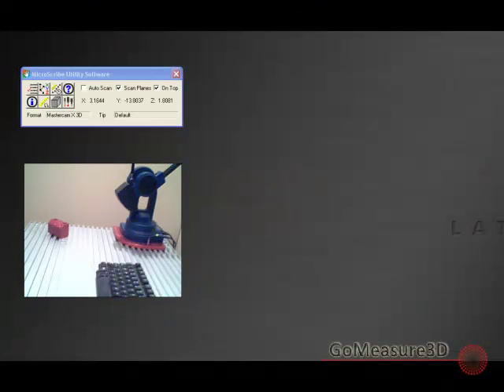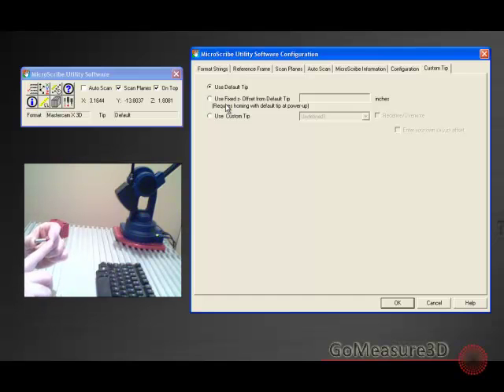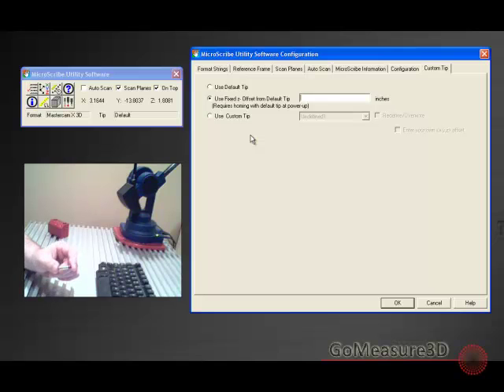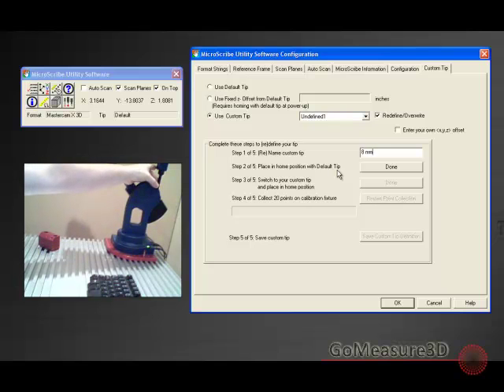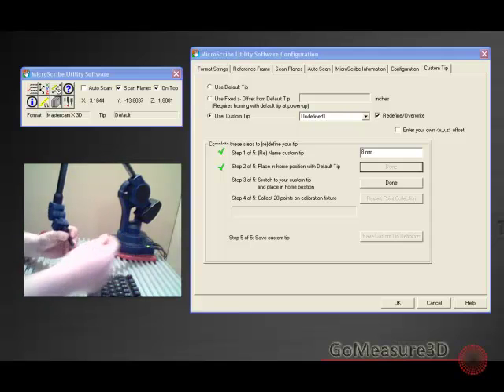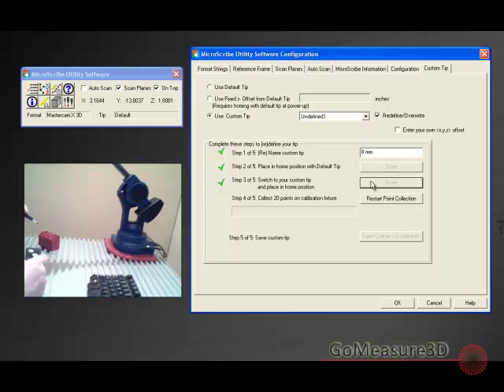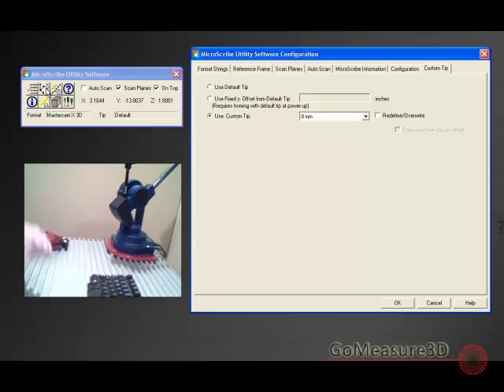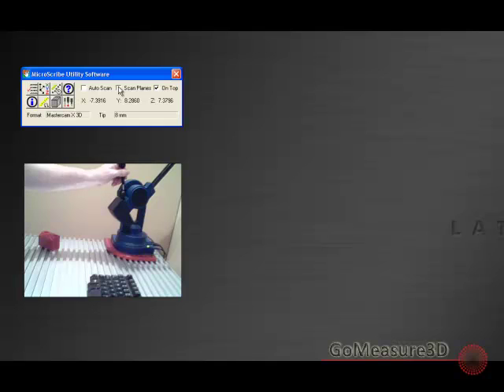Custom Tips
creating custom tips inside of MUS